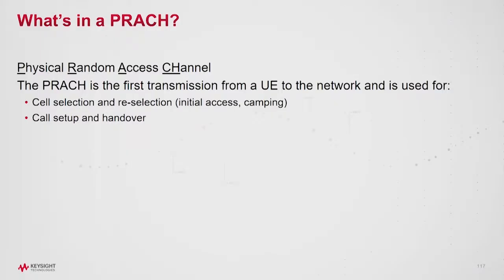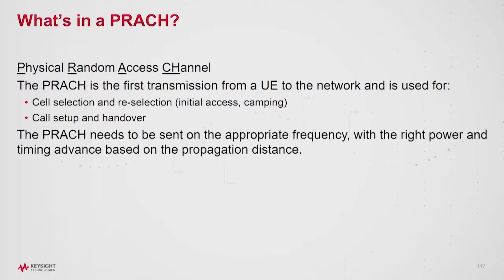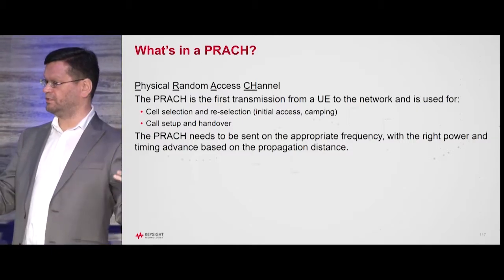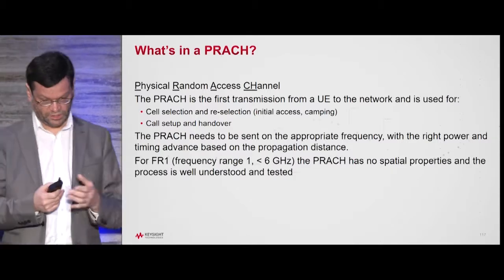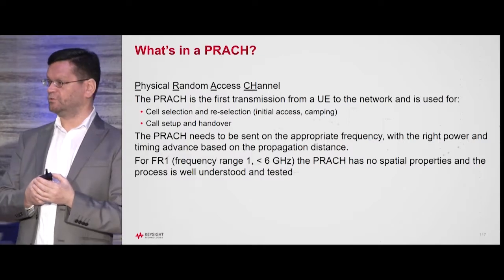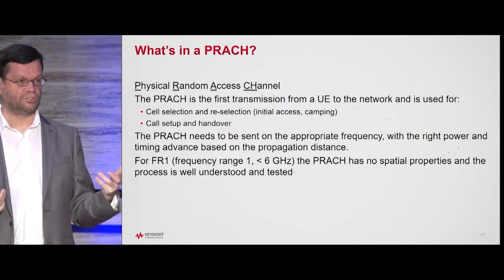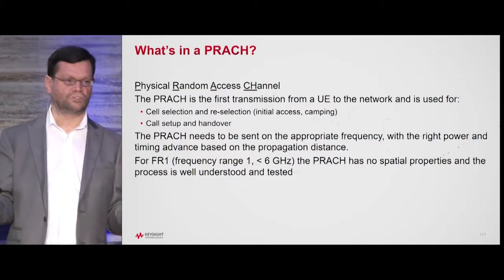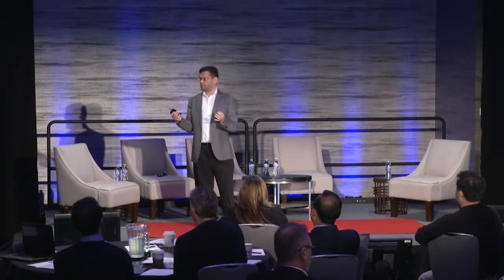Moray Rumney challenges the audience with ‘PRACH me if you can’ at 5G Tech Connect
Moray Rumney, Lead Technologist at Keysight challenges the audience with ‘PRACH me if you can’ at 5G Tech Connect. PRACH stands for Physical Random Access Channel is used for initial call set up and call handover. For Frequency Range 2 (24 GHz) we have to add the spatial domain since we’re now dealing with narrow beam widths. There is no meaning to the power of a signal if you’re looking in the wrong direction.